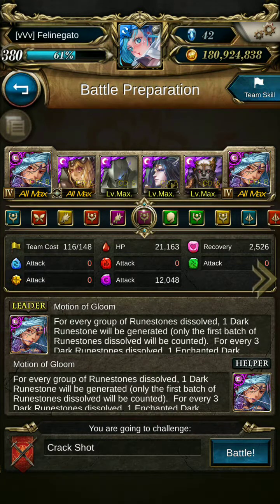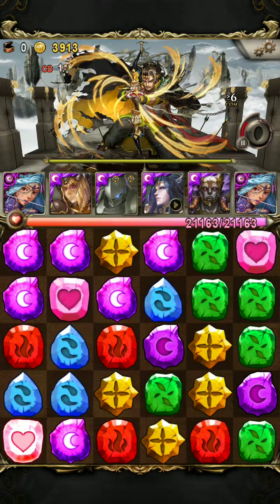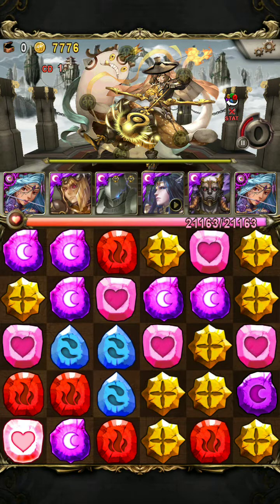[Tower of saviors] Celestial Sports Event - Light + Commentary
I will be trying to post TOS videos while giving commentary about the stage, and tips and tricks on the team that I'm using.
Read a TL;DR on the strategy down below.
I'm new to this whole YouTube thing so please let me know what I can do to improve.

This is the team set up I used for this stage:
Artemis - Gemini - Lancelot - QTD - Dark Zeus

Honestly, you just need Artemis and slot in anything.
1-5) Normal spin and kill